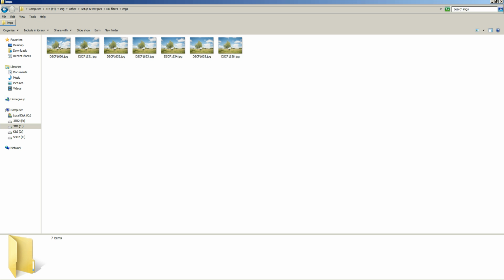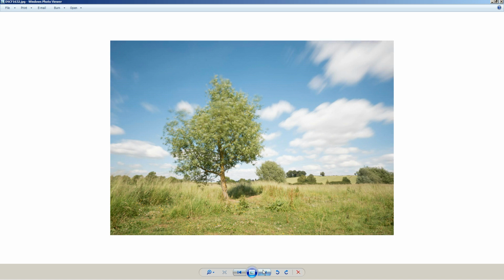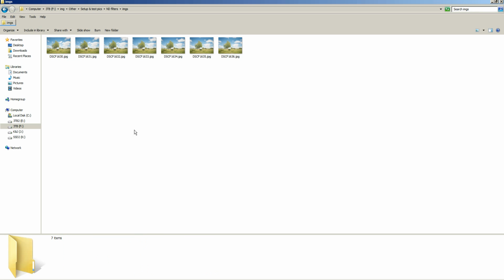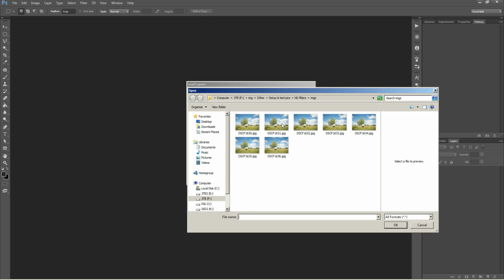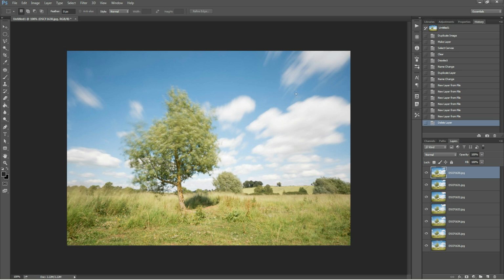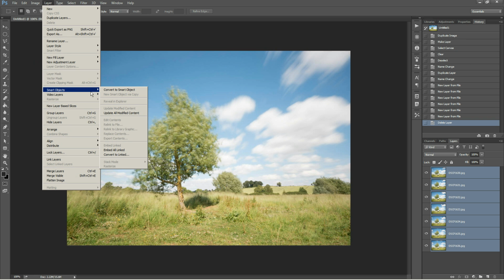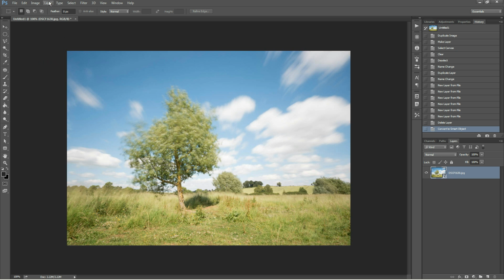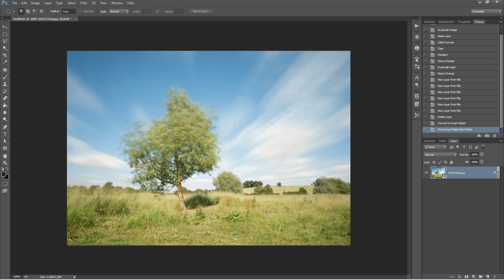How to blend multiple shorter exposures into a single long exposure image using Photoshop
How to create a single long exposure image by stacking and averaging multiple shorter exposure images, using Photoshop CS / CC.

This video accompanies the article 'Daylight Long Exposure Photography Tips', which can be found